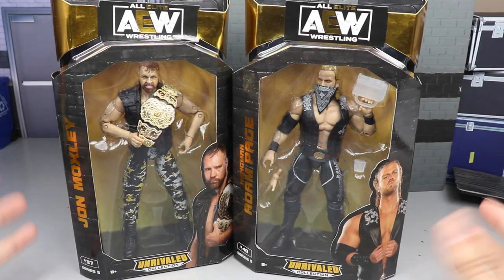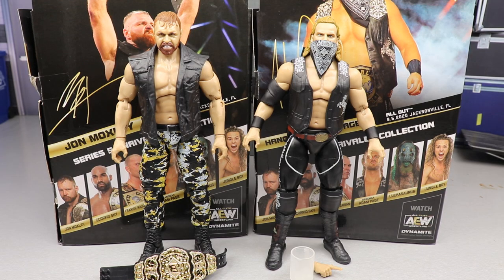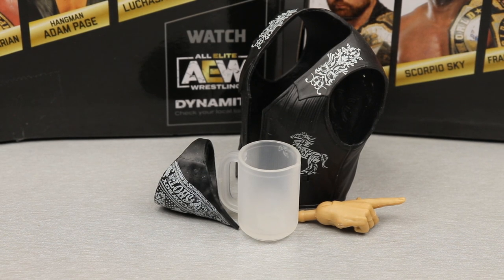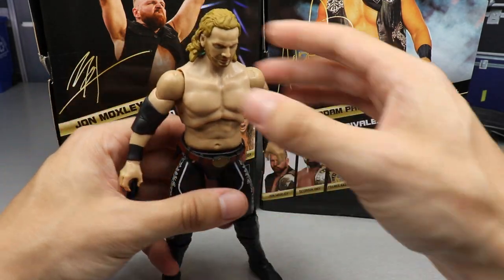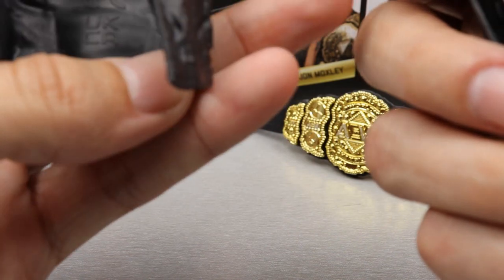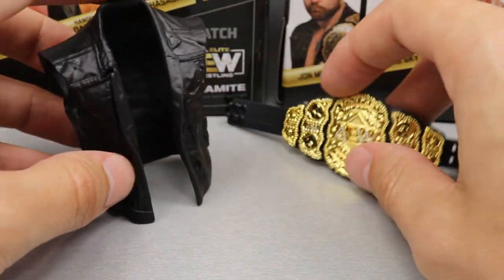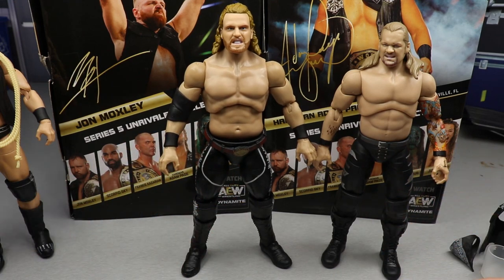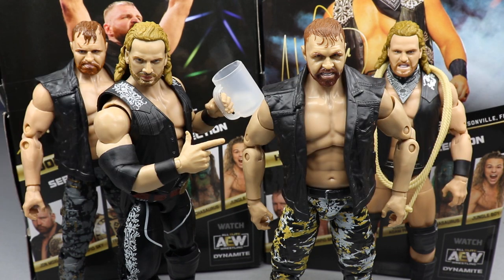AEW UNRIVALED SERIES 5 JON MOXLEY & ADAM HANGMAN PAGE FIGURE REVIEW!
AEW Unrivaled Figures Jon Moxley Adam Hangman Page
AEW Unrivaled collection series 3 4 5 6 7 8 luchasaurus action figure jurassic express action figures aew unrivaled action figures review leaked images